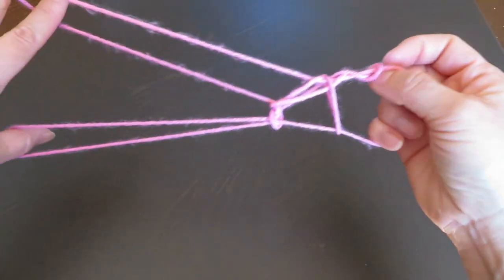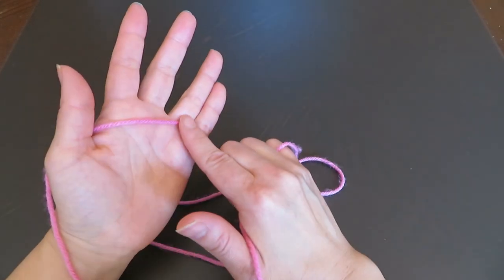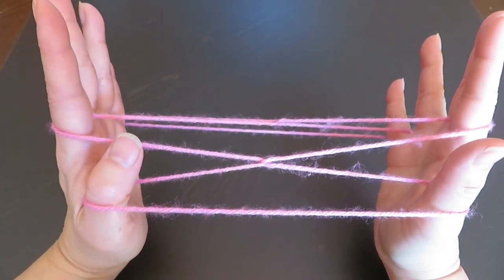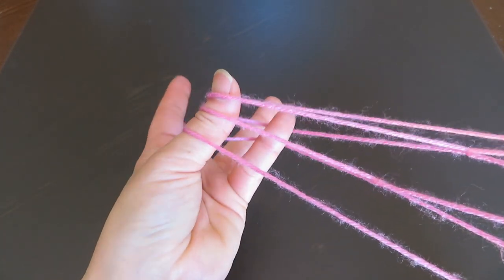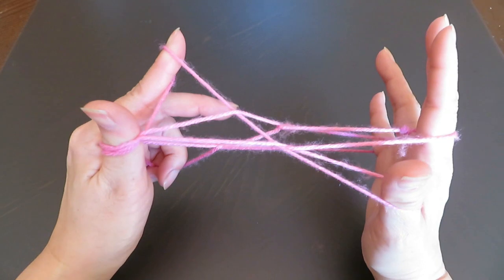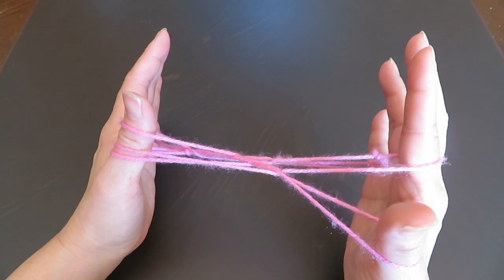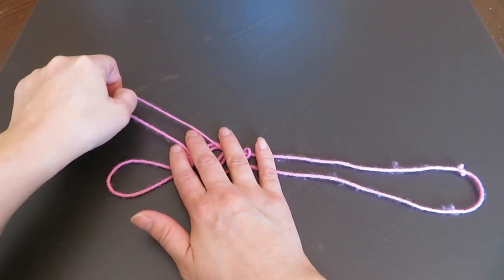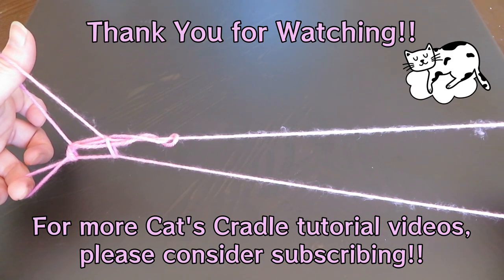((Medium)) Running Fox tutorial *Cat's Cradle/Ayatori*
Here is a "Running Fox" tutorial video.  Running Fox is easier than the "Walking Dog."  The difficulty level is between Medium and Hard.

I've created "Cat's Cradle 101 Series" tutorial videos for those who are beginners and kids.  You can make a Cat's Cradle string loop by watching Cat's Cradle 101 (#1) and I recommend to go through the Cat's Cradle 101 series(#2 - #5) first before trying this one.

*Cat's Cradle 101 Series*

Happy Cat's Cradle!!